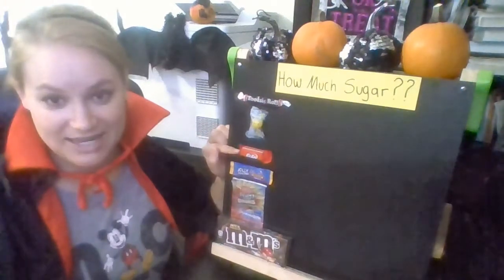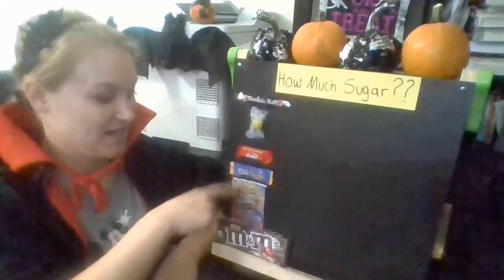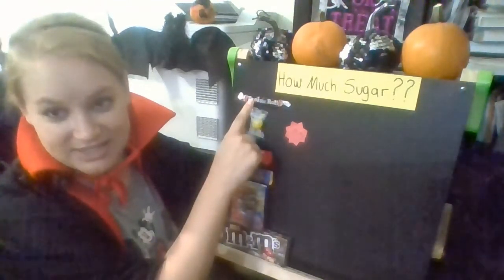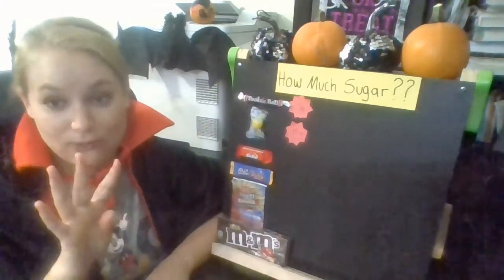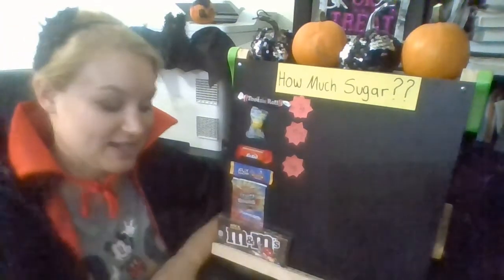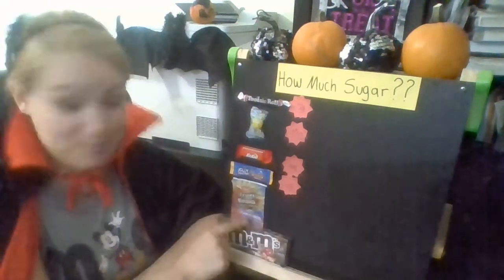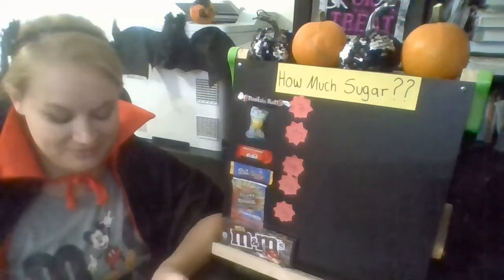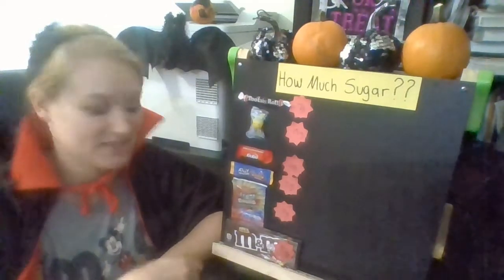How Much Sugar Part 2 with Jen